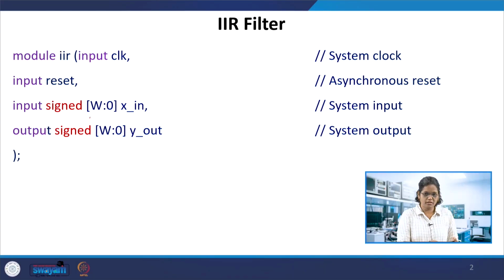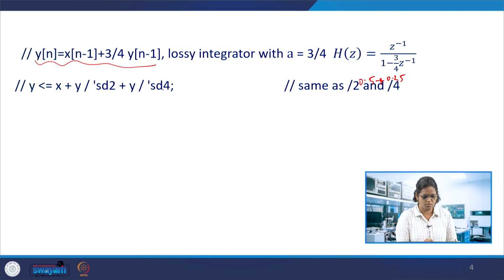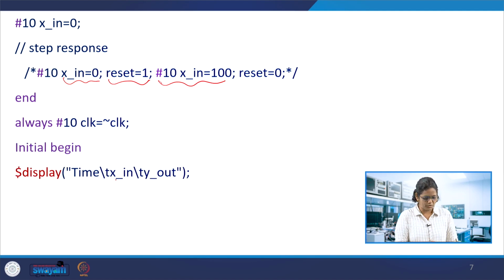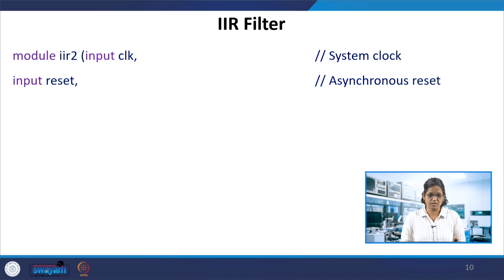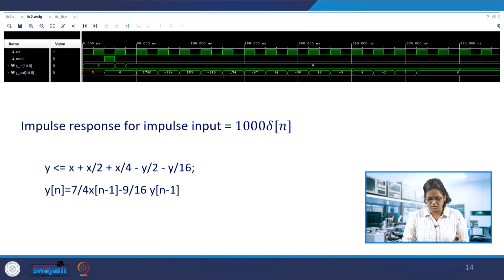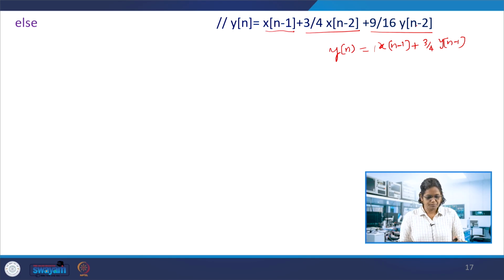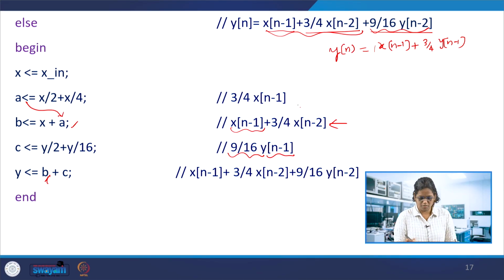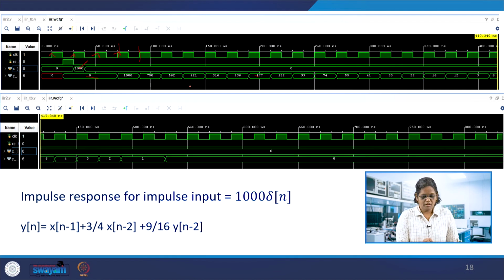Lecture 50: Digital IIR Filters: Verilog Codes - Part 2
This video continues further with Verilog codes, testbenches, and simulation outputs for designed IIR filters.